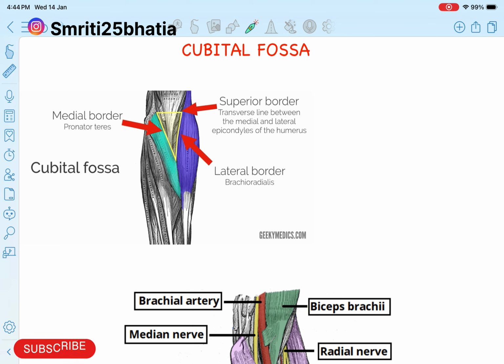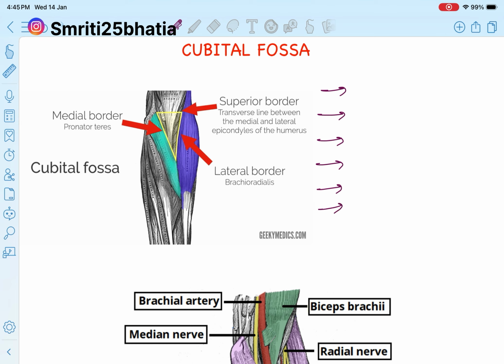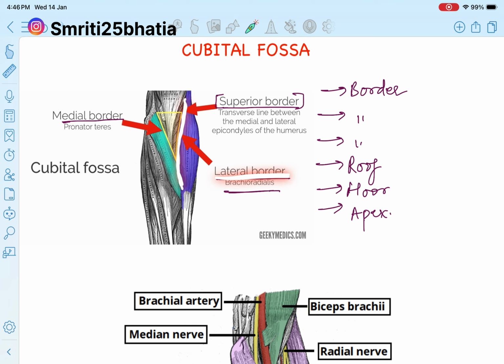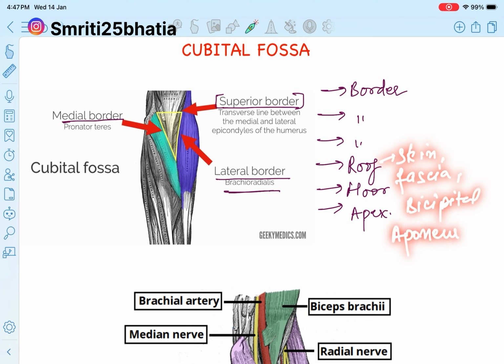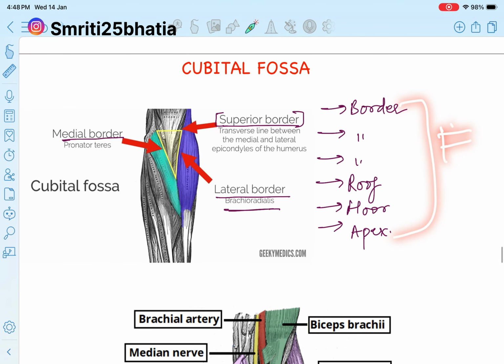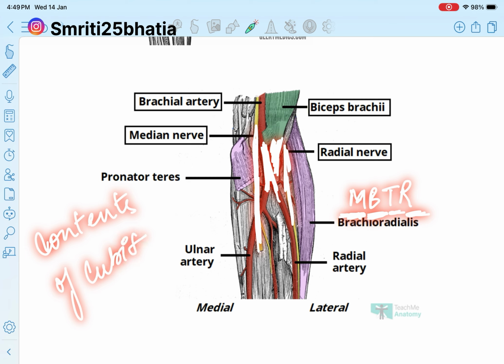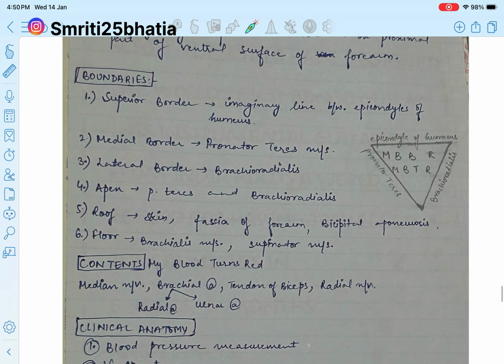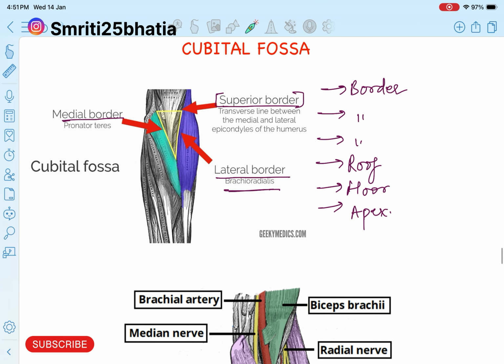Cubital Fossa anatomy in detail by Smriti Bhatia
Master the Cubital Fossa anatomy in the easiest and most practical way!
In this video, I explain the boundaries, contents, clinical importance, and viva points of the cubital fossa with clear visuals and simple memory tricks.

This video is specially designed for:
✔ Physiotherapy students
✔ Medical & nursing students
✔ Anatomy practical & viva preparation
✔ Competitive exam revision

📌 What you’ll learn in this video:

🔹 Definition of Cubital Fossa
🔹 Boundaries – medial, lateral, roof & floor
🔹 Contents (Mnemonic + identification)
🔹 Brachial artery, Median nerve, Biceps tendon
🔹 Surface anatomy landmarks
🔹 Clinical importance – venepuncture, BP measurement, nerve injury
🔹 Frequently asked viva questions

If you’re preparing for exams or want strong anatomical clarity, this video will help you remember the cubital fossa confidently.